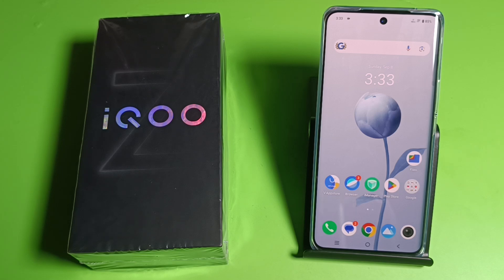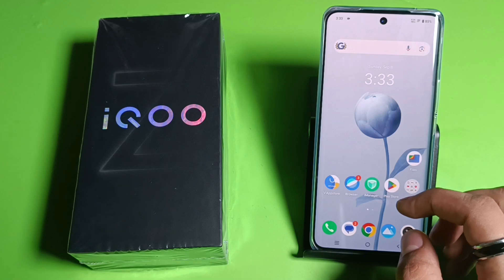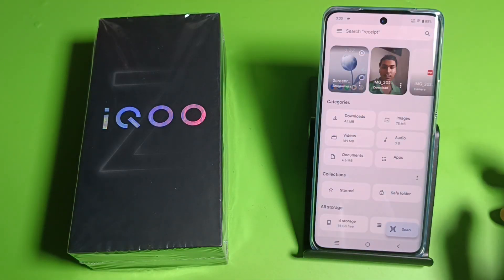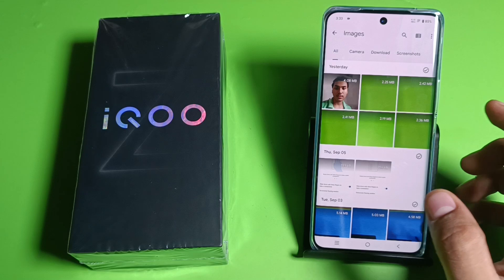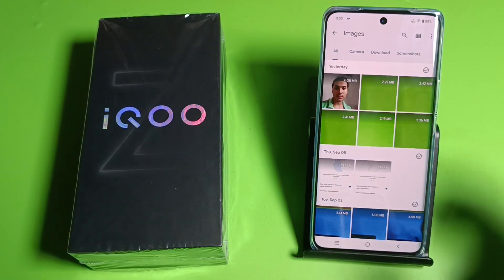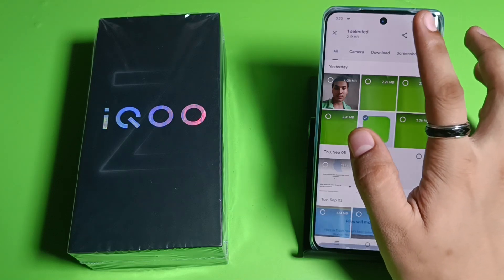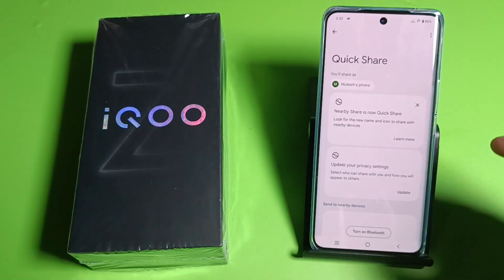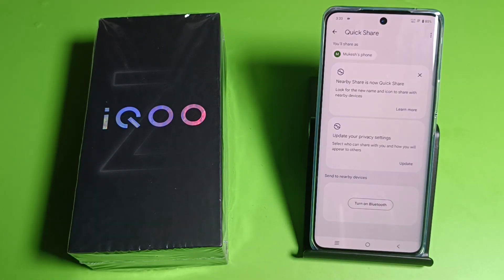IQOO Z9s 5G - file transfer using quick share | How to Shere photos and videos any IQOO Z9s Pro 5G